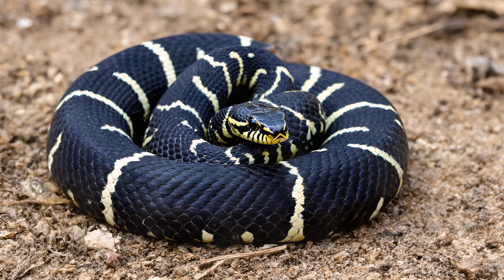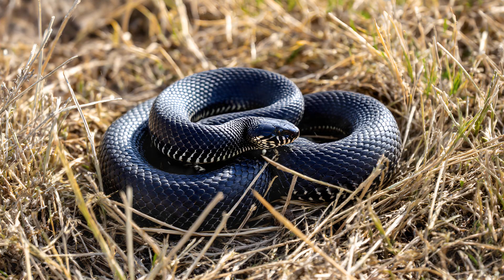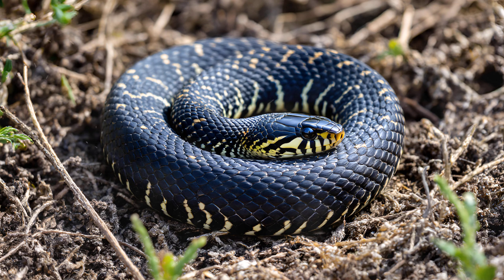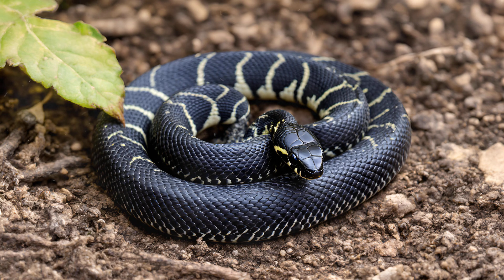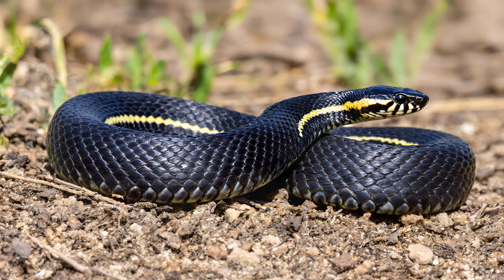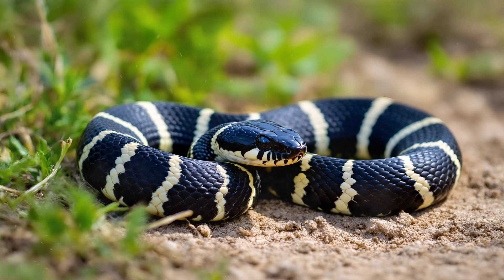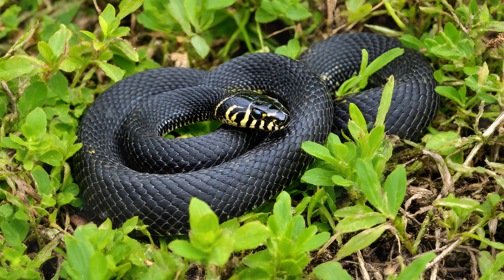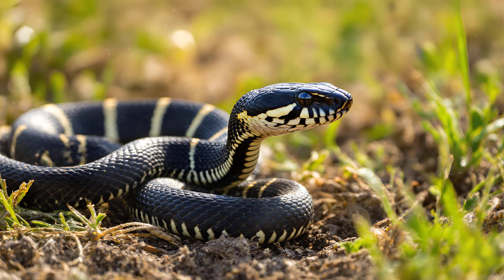Zebra Snake's Secret Weapon: Venom You Won't Believe!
Welcome to an in-depth exploration of the Zebra Snake (Coronella zonate) and its remarkable secret weapon: a potent, dual-action venom! This video delves into the fascinating world of this European snake, revealing details about its unique hunting strategies and evolutionary adaptations.

The Zebra Snake, often overlooked due to its relatively small size, possesses a venom that’s surprisingly powerful. We'll uncover how this venom works, combining neurotoxic paralysis with hemotoxic tissue damage (0:15). You'll learn why this dual-action approach makes it an exceptionally effective predator of rodents, birds, fish, eggs, and even other reptiles (0:45).  Discover the surprising potency of its venom compared to larger viper species – a truly remarkable feat of evolutionary adaptation (1:30).

We’ll examine how Zebra Snake bites affect humans – while rarely fatal, they cause significant discomfort and require medical attention (2:00). Explore the geographical variations in venom composition and what that means for antivenom research (2:45), and how this reflects adaptation to local prey.  The video concludes by emphasizing the evolutionary significance of this complex venom system (3:30).

Interesting Facts Not Shown: The Zebra Snake’s pattern, a series of dark brown or black bands on a grey or beige background, provides excellent camouflage in its varied habitats. They are primarily active during the day but may become more nocturnal during periods of extreme heat. Their average lifespan is around 15-20 years.  They also exhibit parental care, with females guarding their eggs until they hatch. The specific composition of venom components can differ even within a single geographic region, indicating ongoing evolutionary processes.

We hope you enjoyed this fascinating look into the Zebra Snake’s world! What other snake facts would *you* like to learn about?